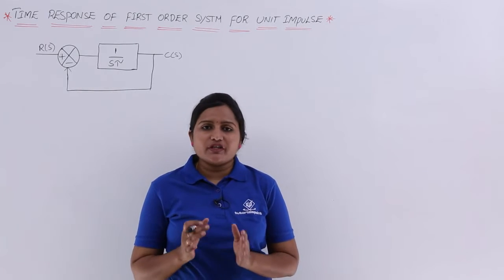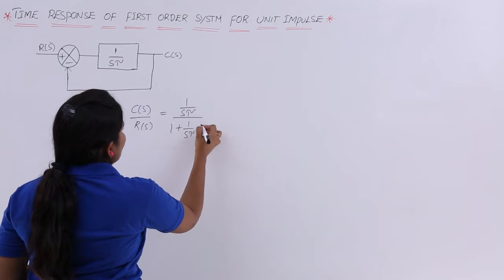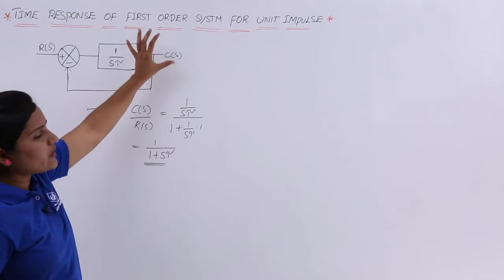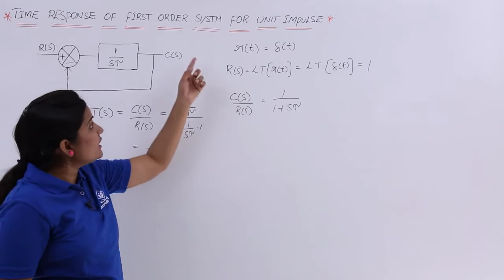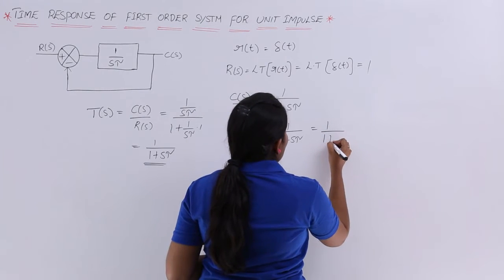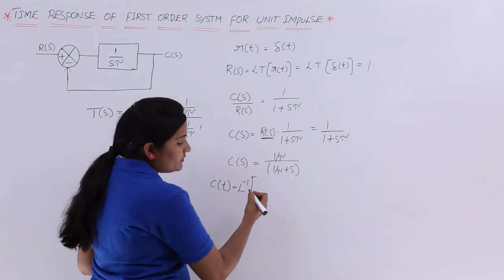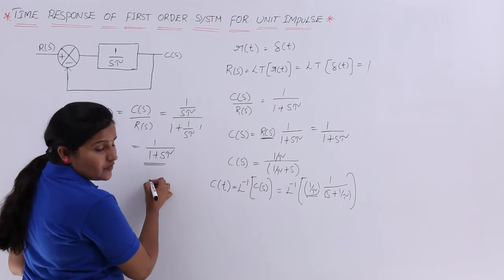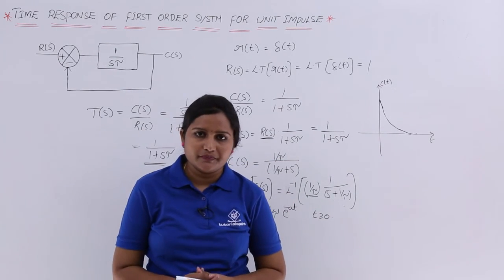Time Response of First Order Control System to Unit Impulse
Time Responce of First Order Control System to Unit Impulse